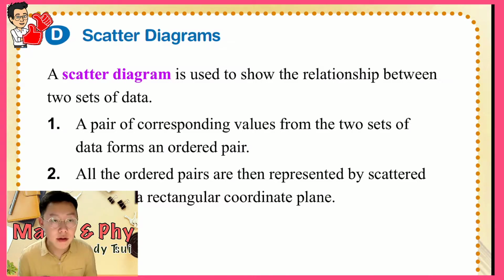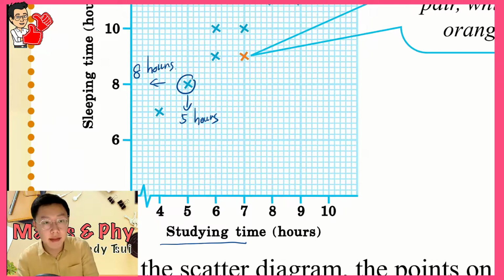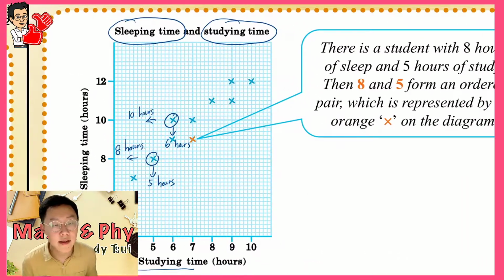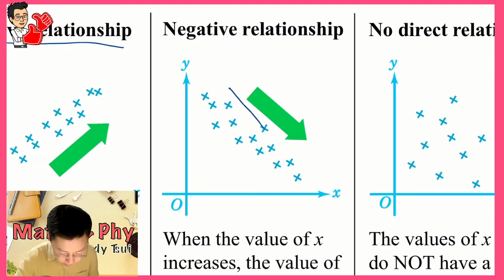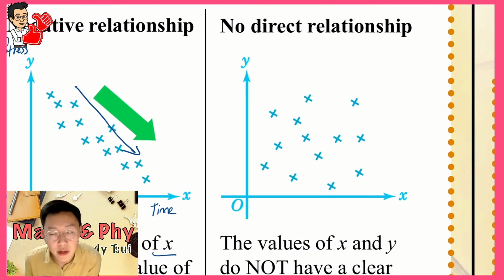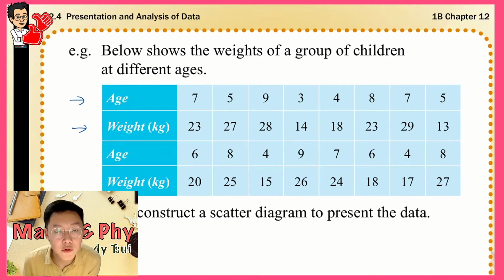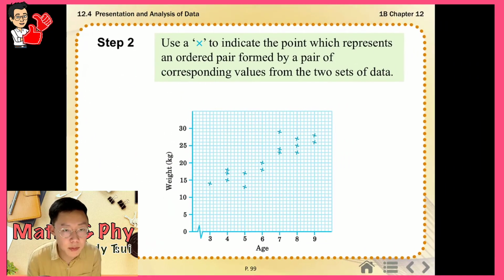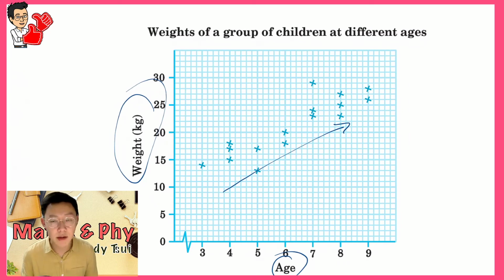How to construct a scatter diagram? (Introduction to Statistics/統計簡介)(ENG)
Teach you how to construct a scatter diagram.
希望可以幫助到大家隨時學好數學，作為各位DSE考生或正在學習相關topic學生的參考。如有任何意見，歡迎留言提出，感謝。